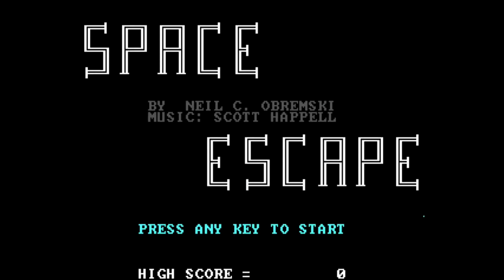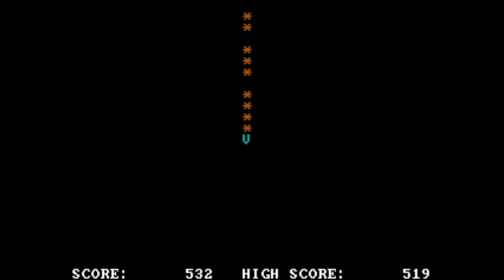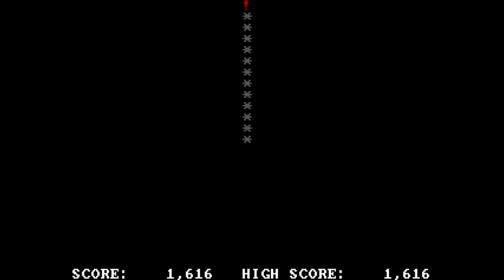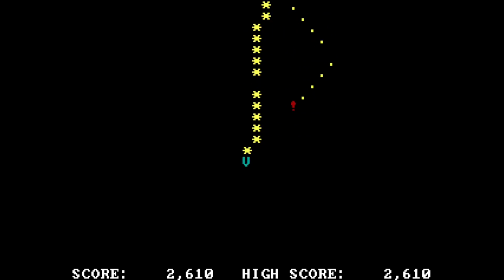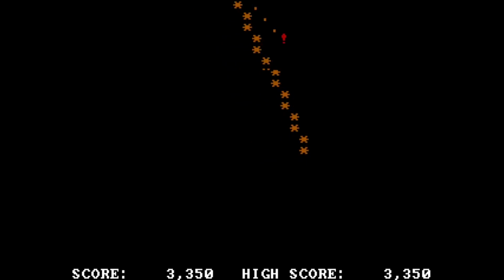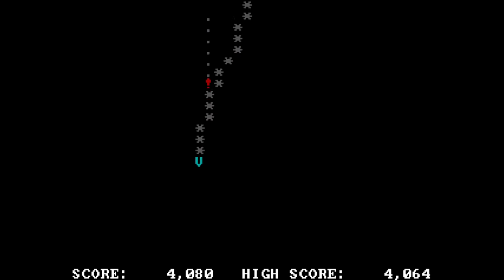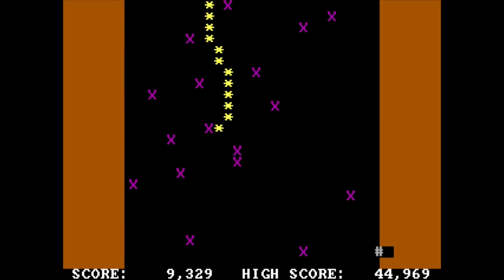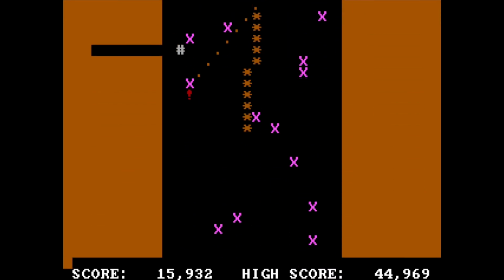GWBasic: Space Escape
Today's game was made by Neil C. Obremski back in 2011, and took him only about a month to create. You play as a pilot trying escape some bad guys who are chasing you. To do this you fly through a dangerous and narrow area where their ships will not be able to follow.

If you're looking to find a download for the game you can get it at the following link.